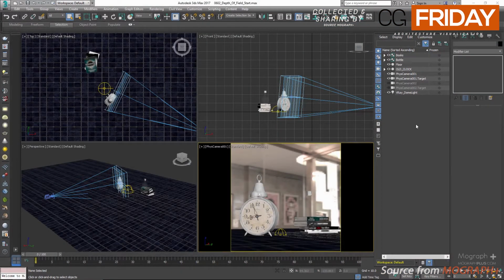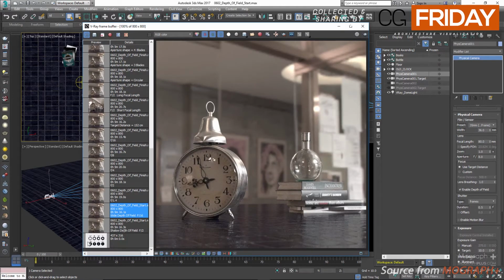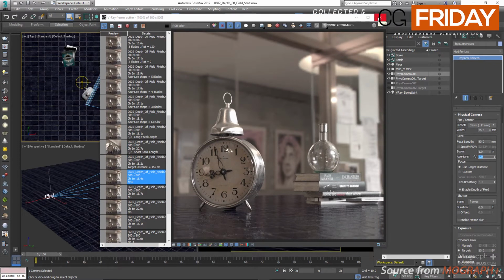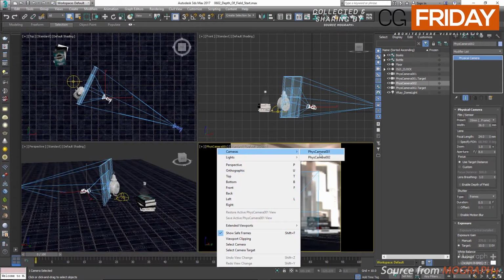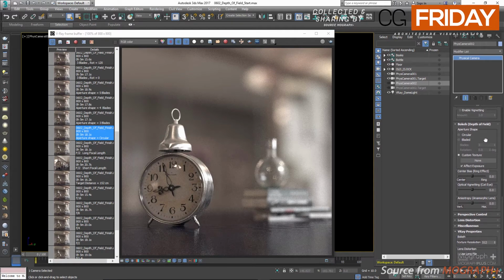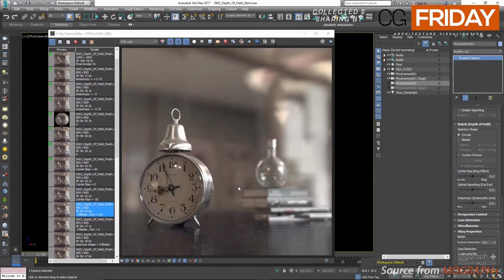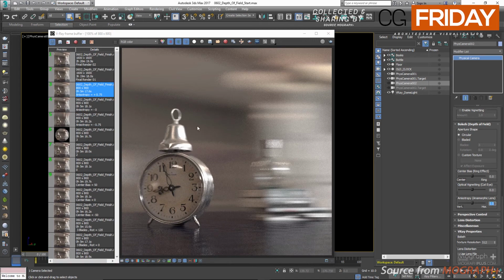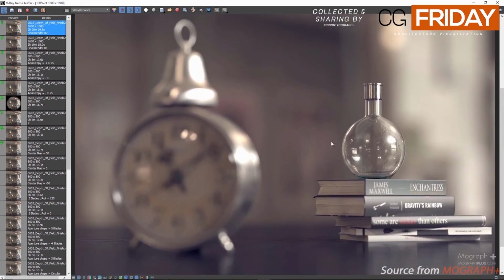[CG FRIDAY] 06-2 CAMERA VÀ CÁC HIỆU ỨNG: ĐỘ SÂU TRƯỜNG ẢNH DOF